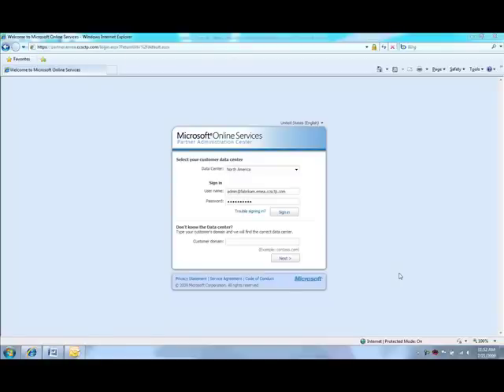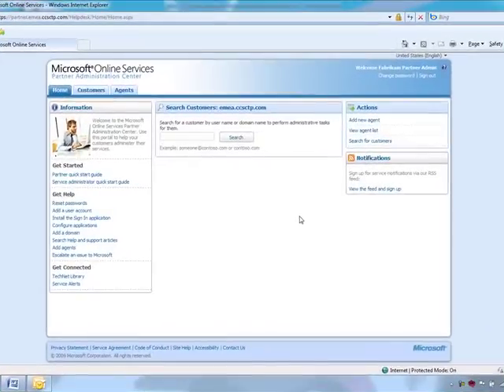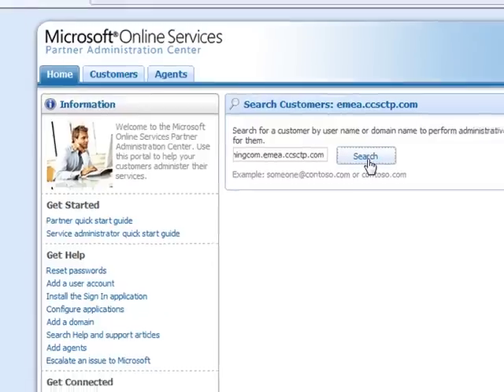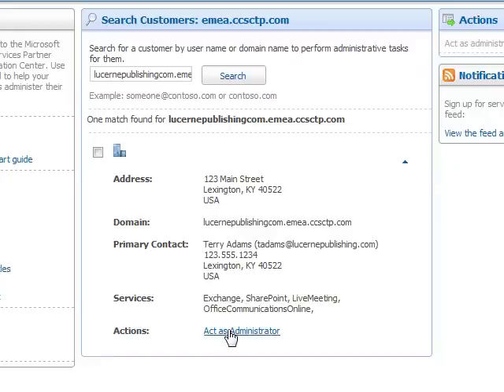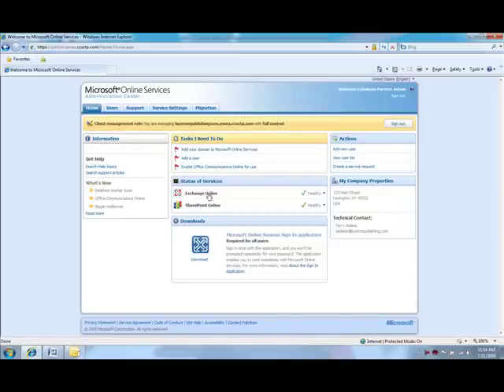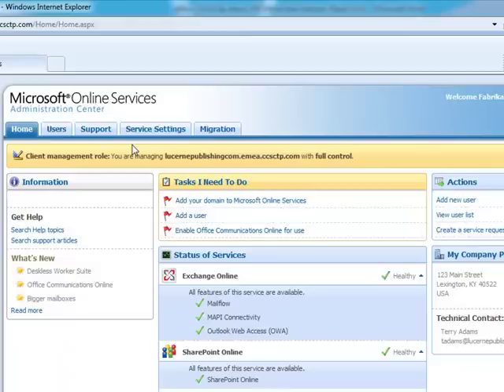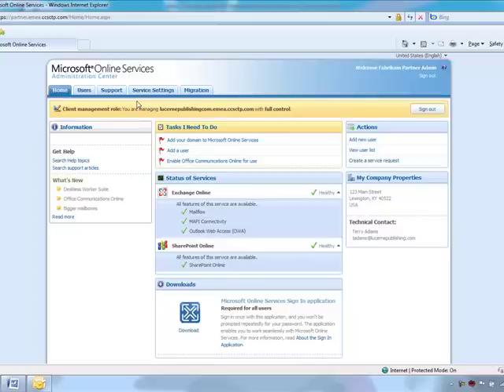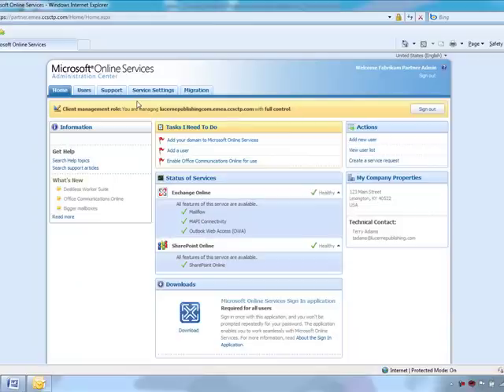Microsoft Online Services Partner Administration Center -- Admin on Behalf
How to use the Microsoft Online Service Partner Adminitration Center. How to log in and search your customer domain and find your delegated partners. You then can act as adminstrator and add users , domains and check on status.